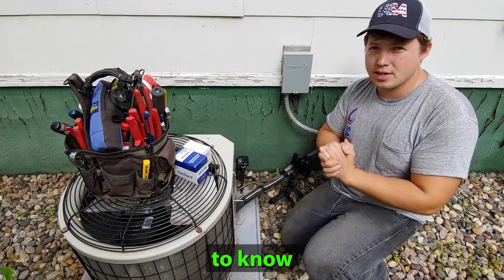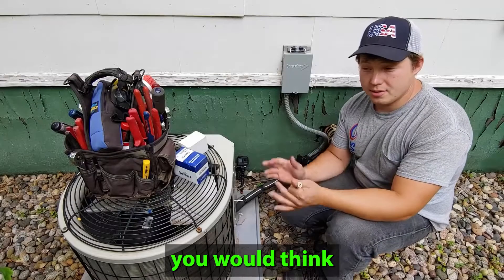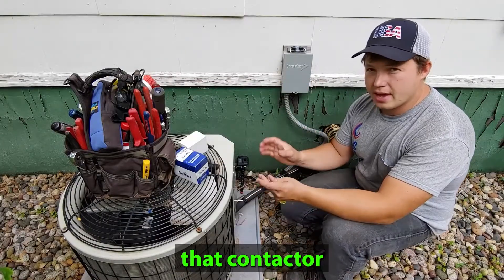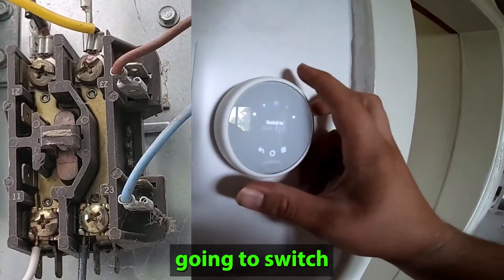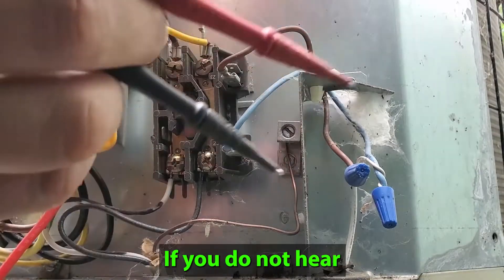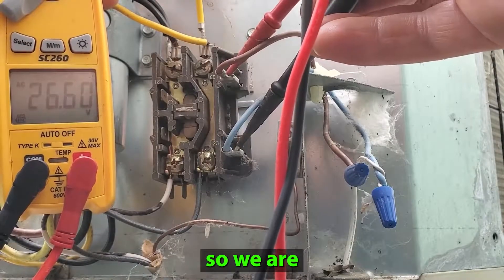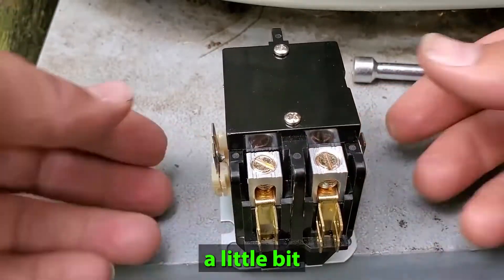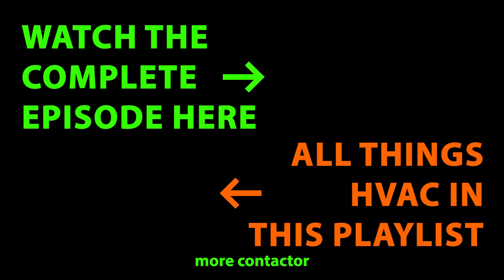AC Contactors Explained In 90 Seconds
AC Contactor